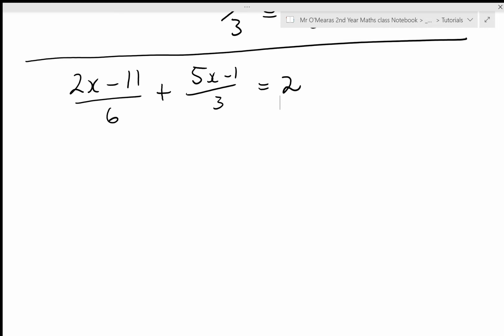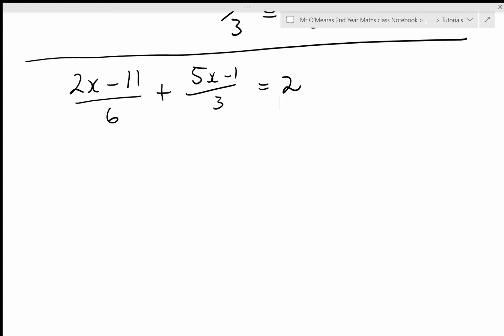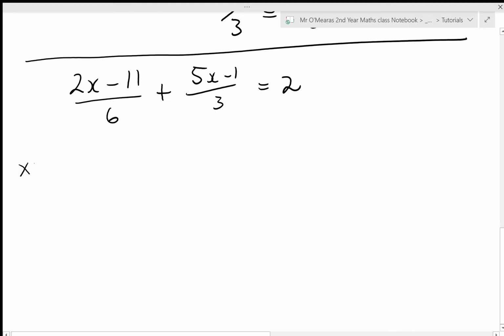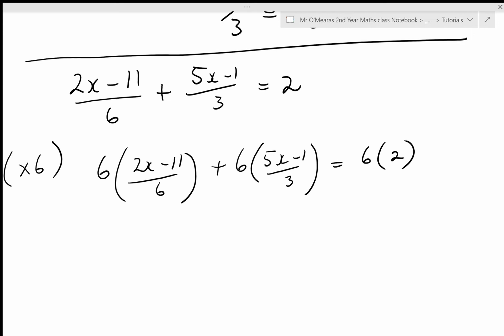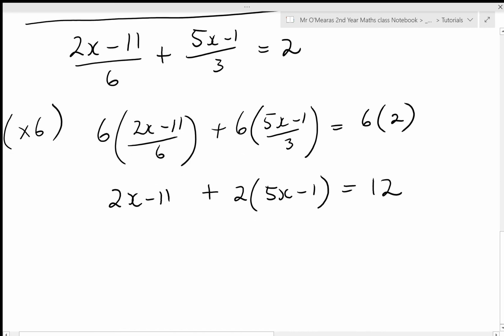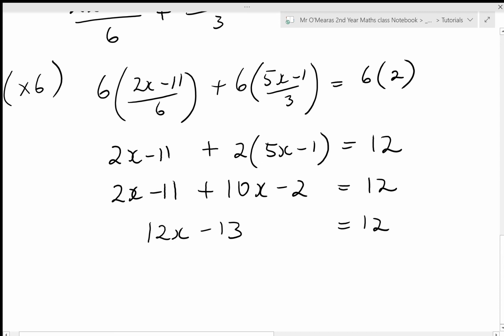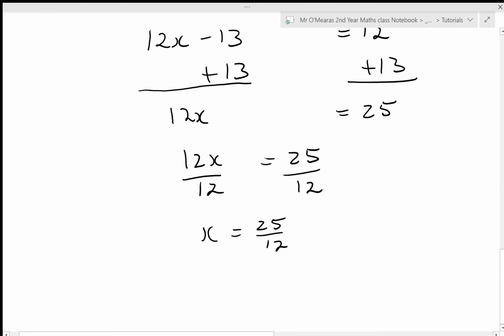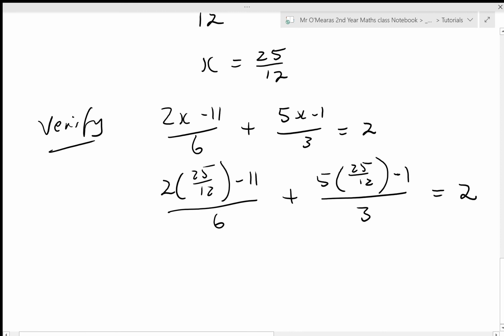Solving Linear Equations in One Variable Example with fractions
Video showing how to solve an algebraic equation with one variable that involves fractions